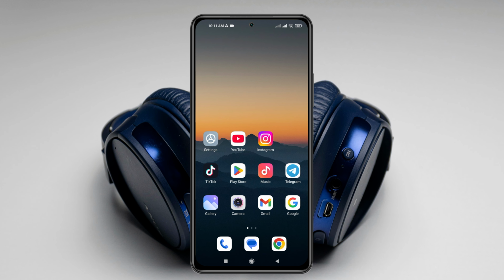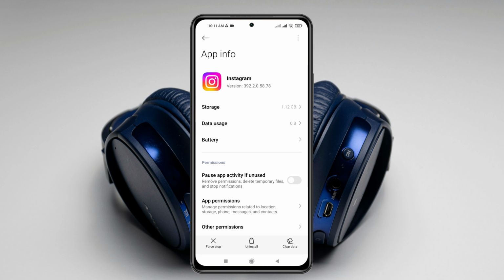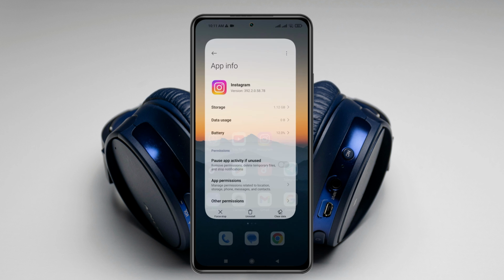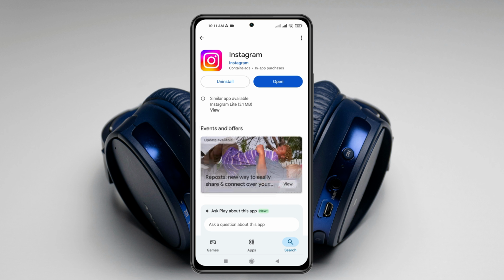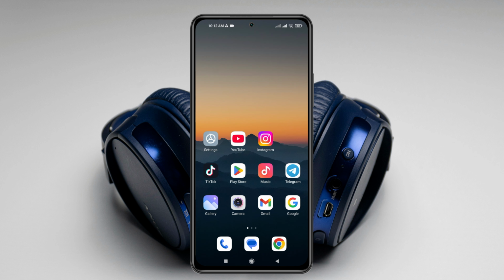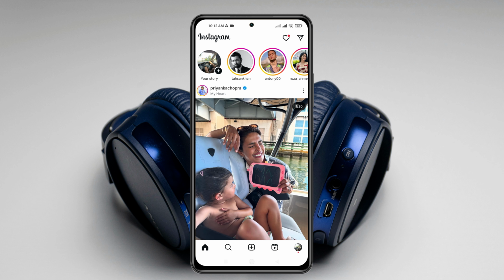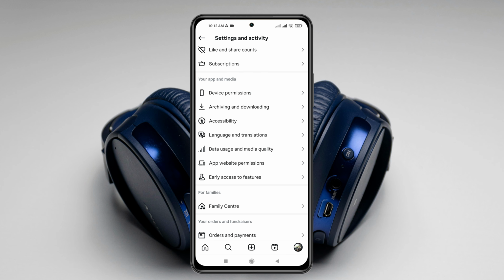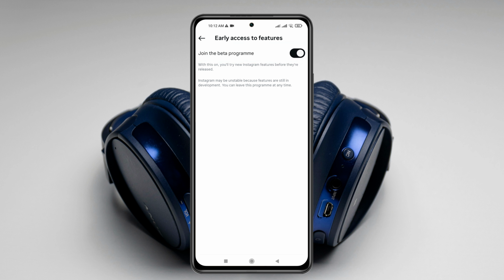Fix Instagram Reels Auto Scroll Option Not Showing | Auto Scroll Not Showing in Instagram Reels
Is the Instagram reels auto scroll option not showing on your phone? In this video, i will show you how to fix the auto scroll Instagram reels option not showing on Android and iPhone.

Instagram has introduced a new feature auto scroll with the latest update. Many users are complaining that instagram reels auto scroll option not showing on their accounts. If you are also not getting the auto scroll option not showing in Instagram reels, then here is the step-by-step guide on how to fix Instagram reels auto scroll option not showing problem on your phone.

00:01- Video Start
00:28- Channel intro
00:36- Solution 1: Clear App Cache
00:53- Solution 2: Update The App
01:10- Solution 3: Enable Early Access Features
01:45- Solution Ending

instagram auto scroll
how to fix instagram reels auto scroll option not showing